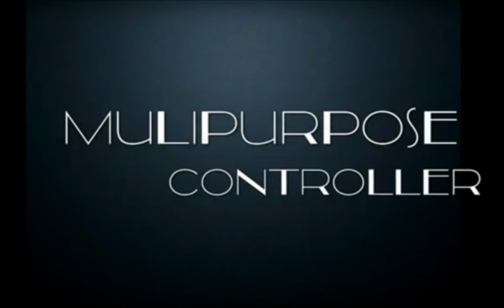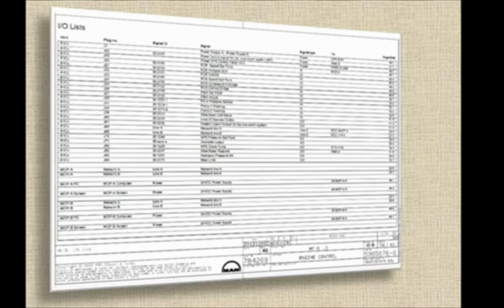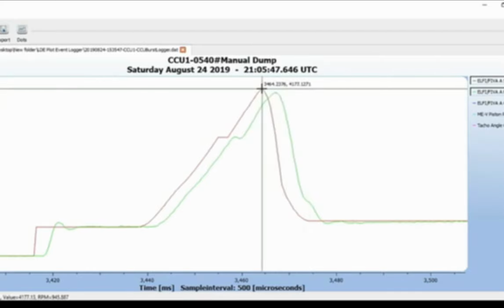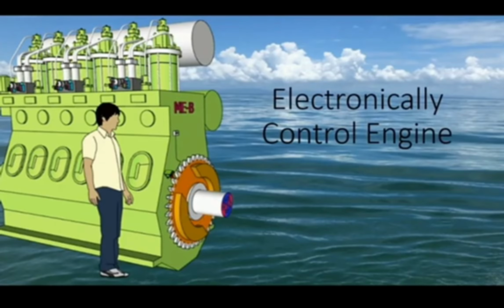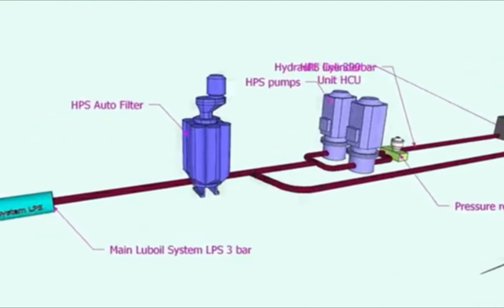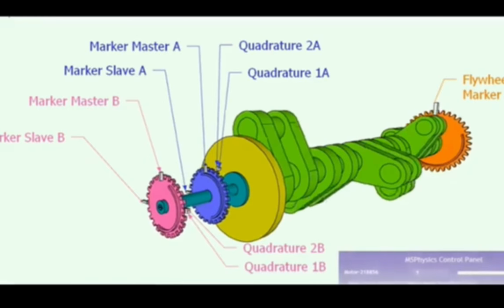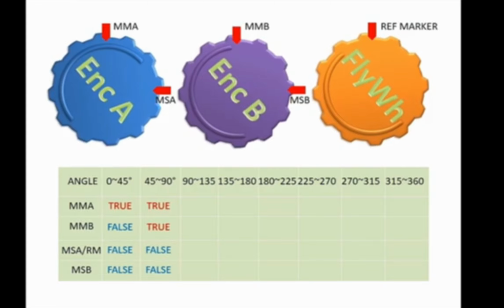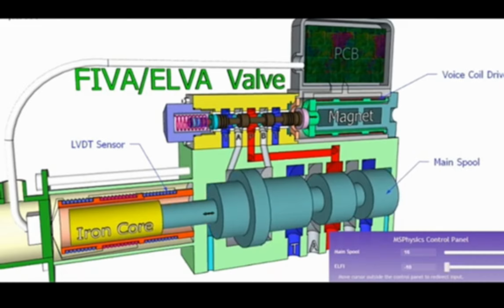ME ENGINES FUNDAMENTALS PART 2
about ME ENGINES FUNDAMENTALS